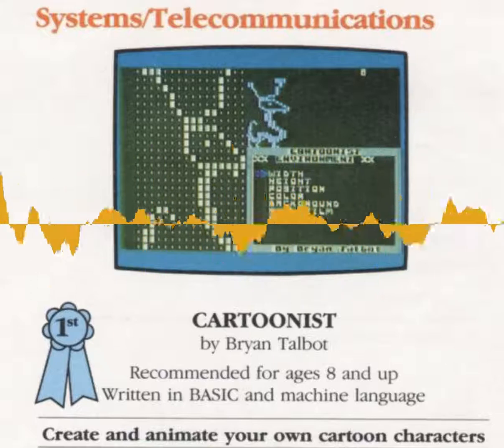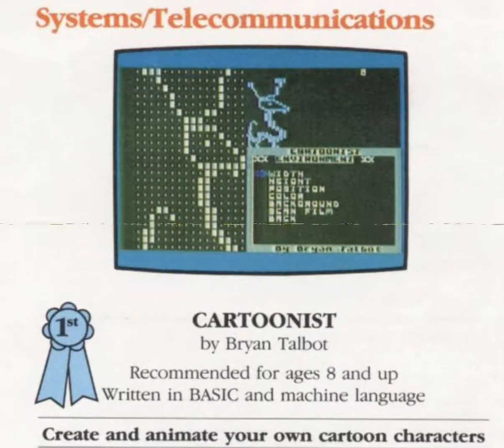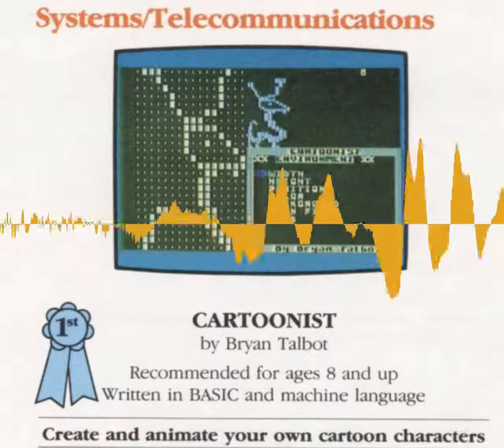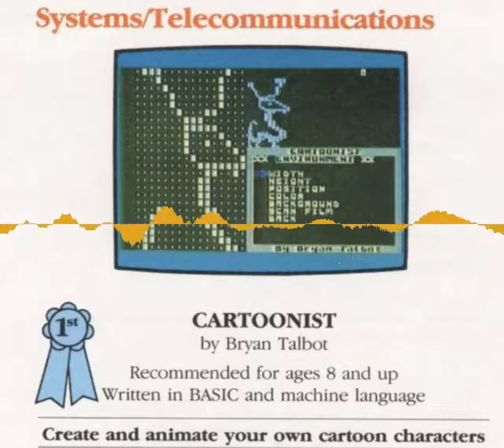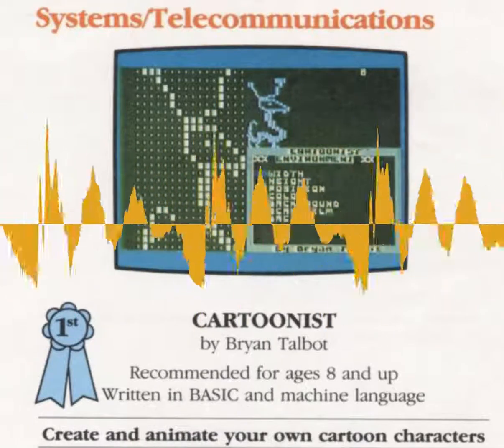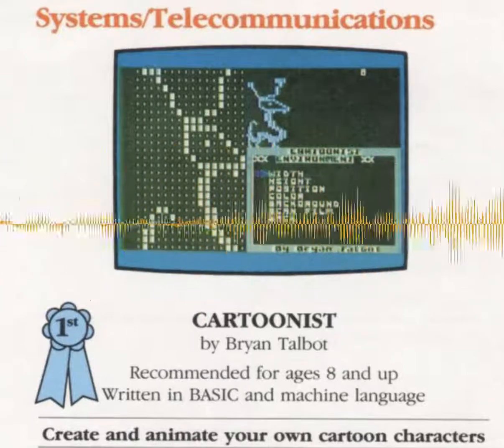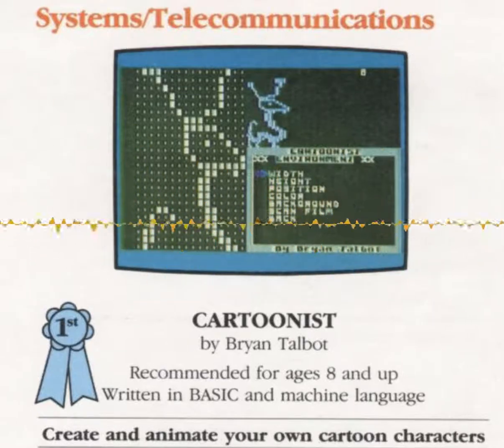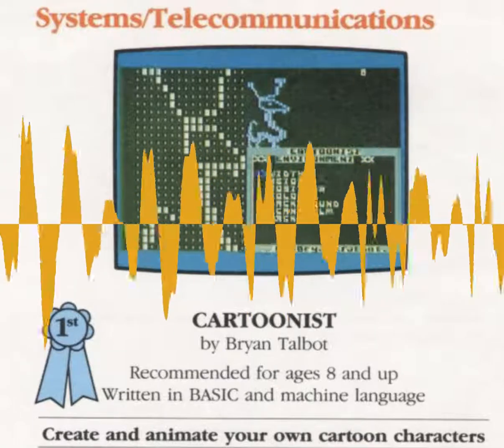Bryan Talbot, APX Cartoonist — interview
Bryan Talbot published one program for the Atari computer: Cartoonist, which was published by Atari Program Exchange. It first appeared in the fall 1983 APX catalog, where it was awarded first prize in the systems/telecommunications category.

This interview took place on December 8, 2017.

"I was just trying to contemplate what to do, and finally — I'd been going to all the missionary classes and I did the thing that they taught us to do. I just knelt down on the floor and I grabbed my 810 drive, and I prayed that God would fix my drive."